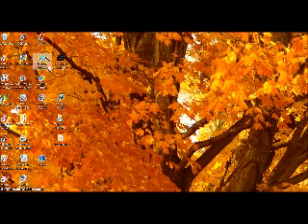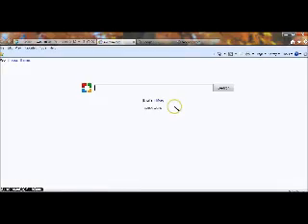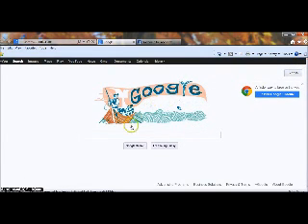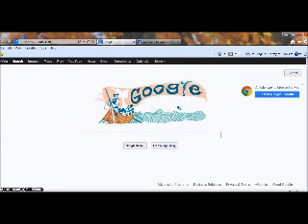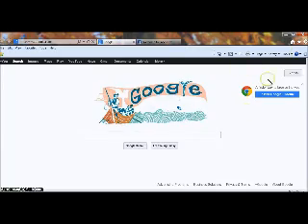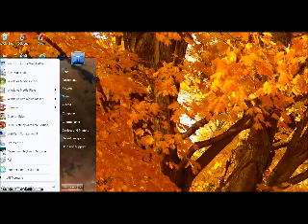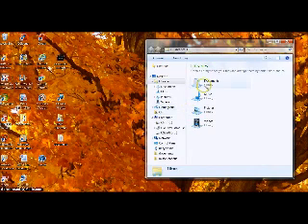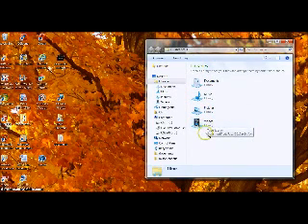Internet Explorer vs Windows Explorer? what's the difference?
this can be confusing to computer novices so i thought i would try and clarify,